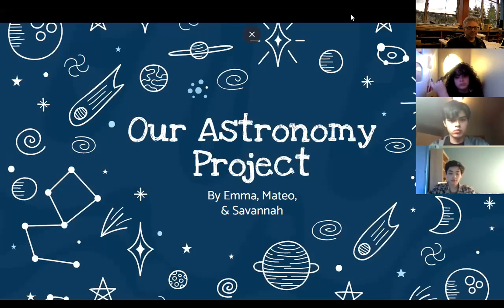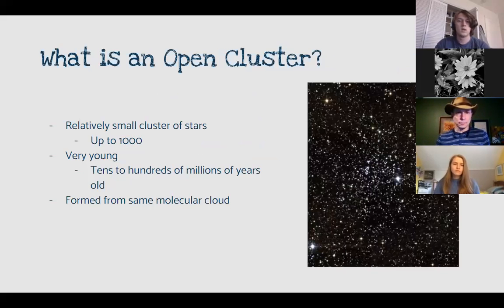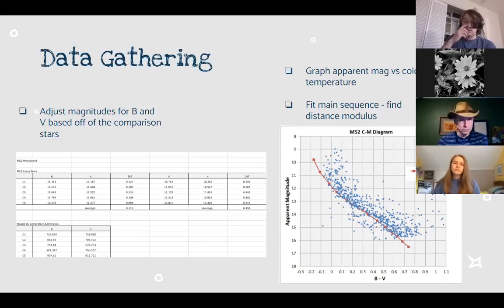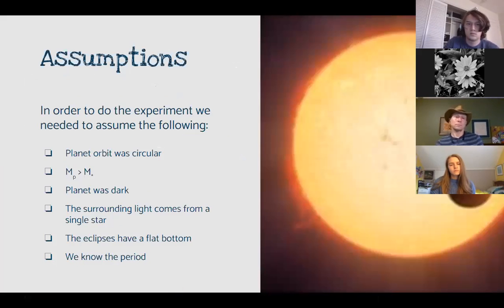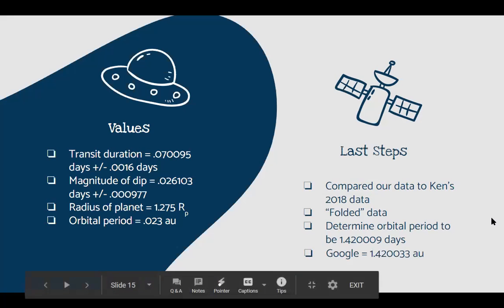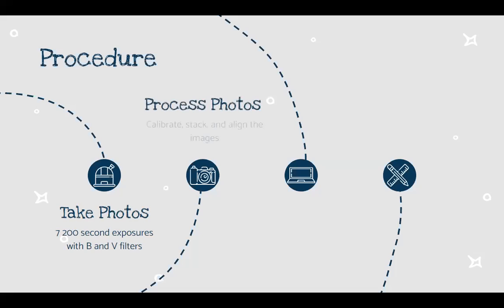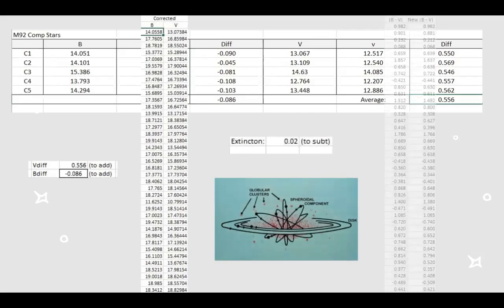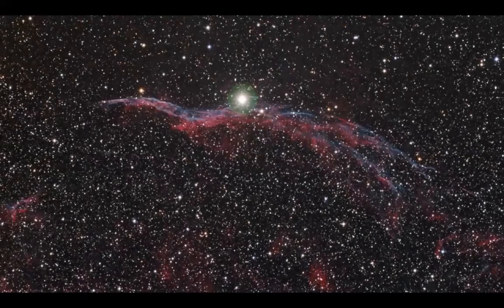Savannah, Mateo, & Emma Presentation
Astronomy Club Presentation on Exoplanets and Clusters by Savannah, Mateo, and Emma, from the 14th of December, 2020.